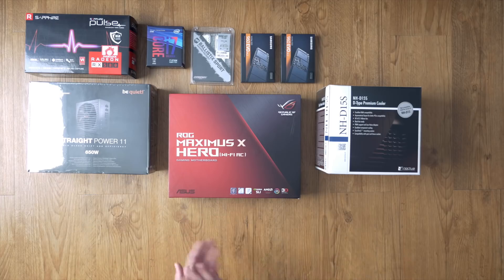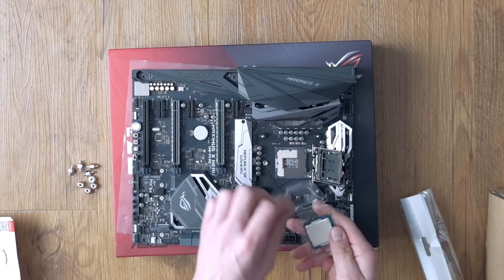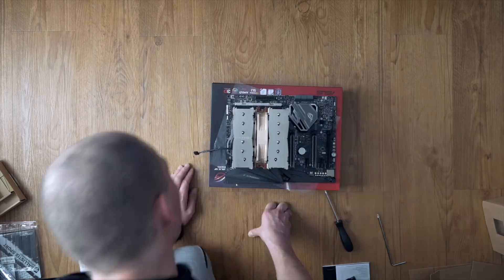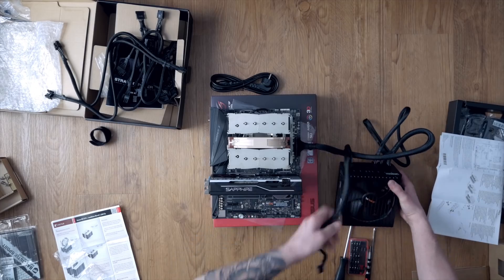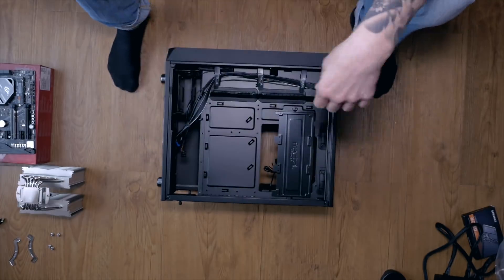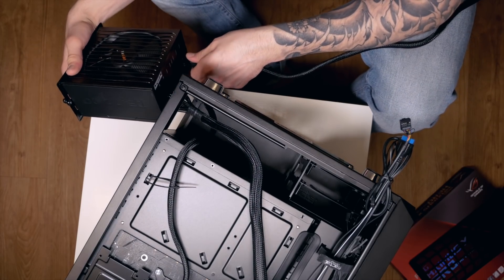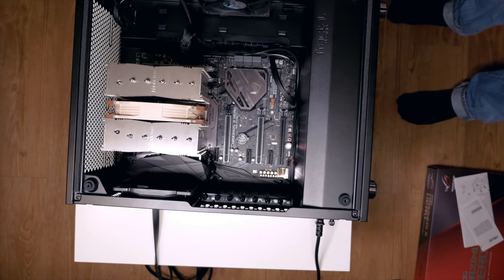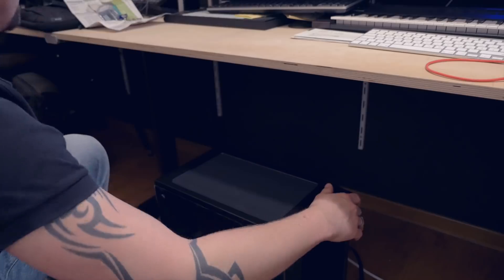Assembling the Hackintosh 2018 Workstation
This build guide on how to put together a PC/Hackintosh is a bit longer. But it will cover in detail, what is needed to put the beast together.

Motherboard:
ASUS ROG Maximus X Hero (WiFi AC)

CPU:
intel core i7 8700K (K is important for overclocking)

CPU Cooler:
Noctua NH-D15s

Thermal paste:
Thermal Grizzly Kryonaut (for CPU & Cooler usage)

GPU:
Sapphire Radeon RX 580 8GB
or
Sapphire Radeon Nitro+ RX 580 8GB

RAM:
Ballistix Sport LT 32GB Kit (2x16GB)

SSD (newest version):
Samsung 970 EVO 250 GB NVMe M.2 (for Windows 10)
Samsung 970 EVO 512 GB NVMe M.2 (for macOS)

SSD (that I used):
Samsung 960 EVO 250 GB NVMe M.2 (for Windows 10)
Samsung 960 EVO 500 GB NVMe M.2 (for macOS)

Power Supply Unit (PSU):
be quiet! BN618 Straight Power 11 650W
Fully Modular Power Supply 80 Plus, Gold

Case:
Fractal Design Meshify C

Black Noctua fans:
1x Noctua NF-A15 HS-PWM (for CPU cooler)
2x Noctua NF-F12 PWM (for case cooler replacement)

WiFi/Bluetooth:
Broadcom BCM94360CD + Desktop PCIe Adapter WiDi/BT Card off Ebay for roughly 60 EUR

Liquid Metal:
Thermal Grizzly Conductonaut (for delidding the CPU)

Silicon Conformal Coating:
MG Chemicals Silicone Modified Conformal Coating

der8auer Delid Die Mate 2:

Chris Zabriske - I don't see the branches I see the leaves